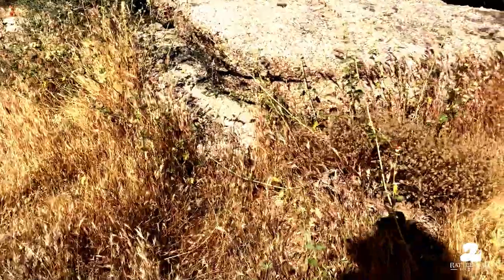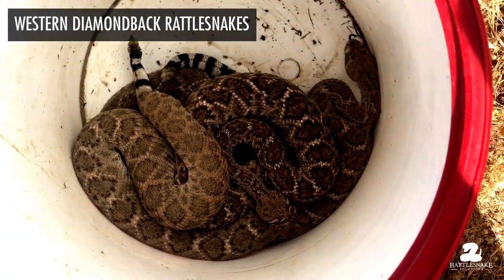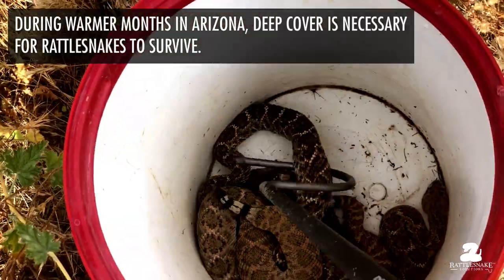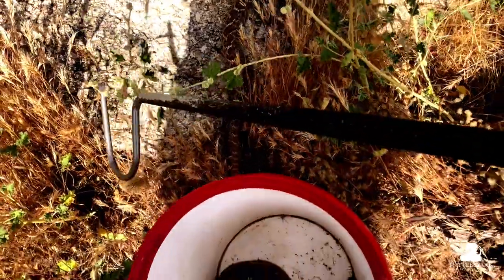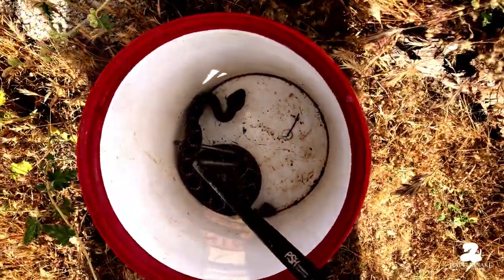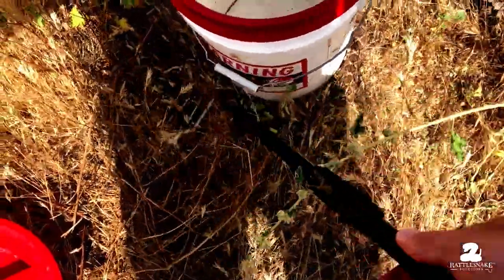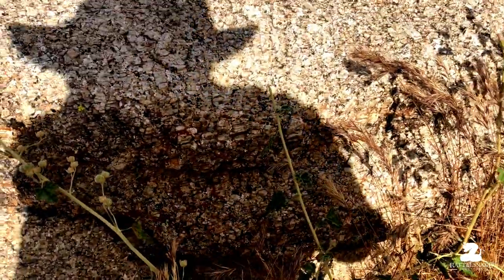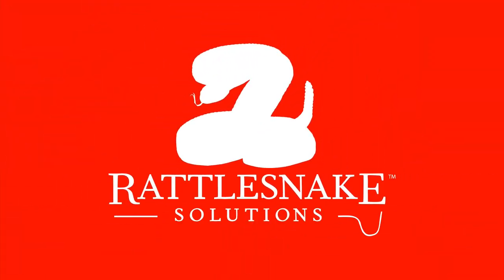3 Western Diamondback Rattlesnakes Released in Scottsdale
These three rattlesnakes were found at homes in the area and released to deep cover.